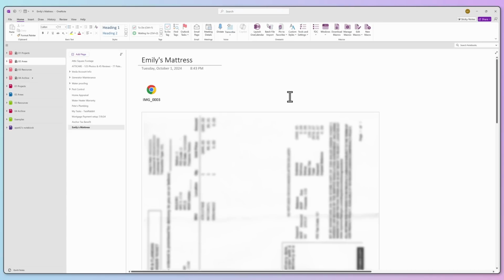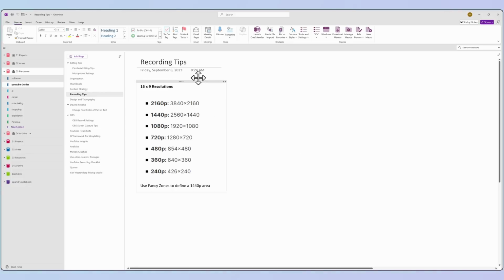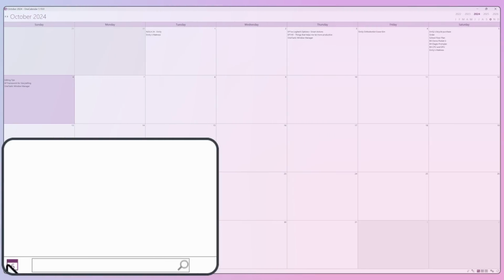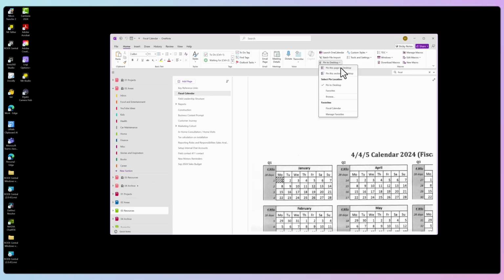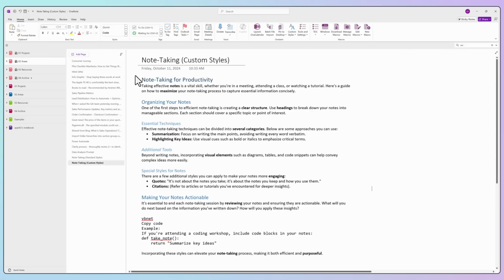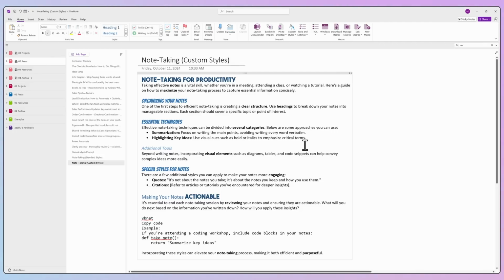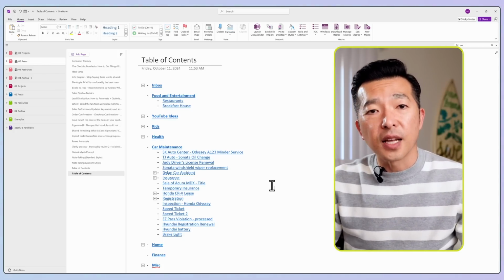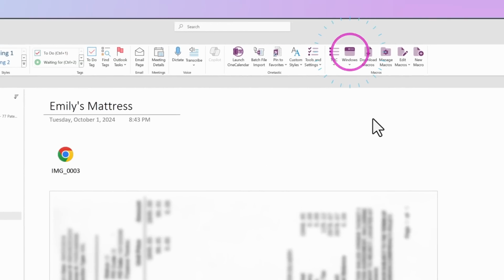Unlock OneNote's Potential: 5 Must-Have Plugins from OneTastic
In this video, I’ll show you 5 OneNote plugins from the OneTastic add-in suite that transform OneNote into a more powerful productivity tool! If you’re a OneNote power user who feels limited by the stock app, these macros from OneTastic will elevate your experience.

Here’s what we’ll cover:

⌛Time Stamp
00:00 - Intro
01:23  - Window Manager
04:58 - One Calendar
07:41 - Favorites
09:20 - Custom Styles
12:50 - TOC
15:17 - Install OneTastic
16:23 - Install Macros
17:28 - Wrap Up